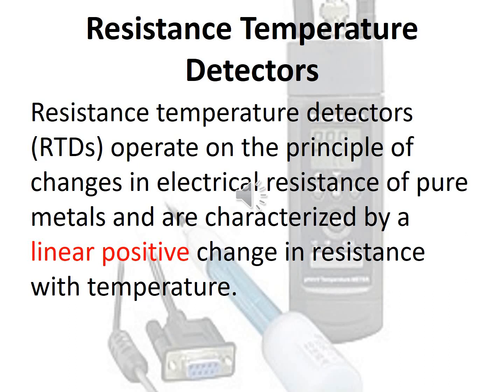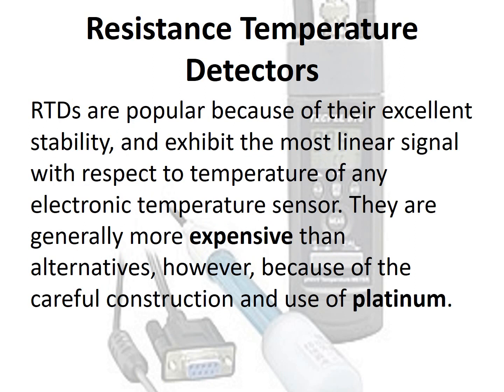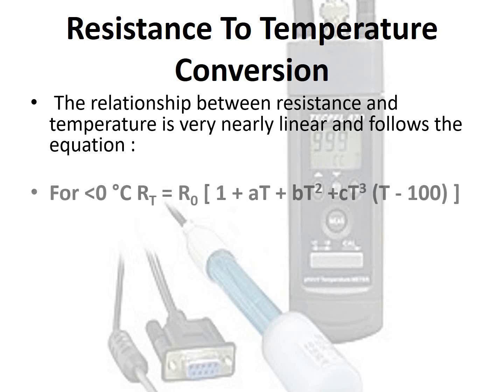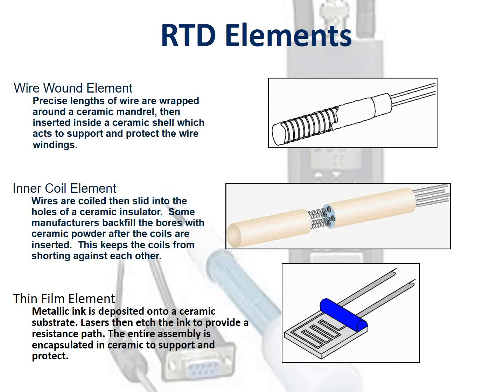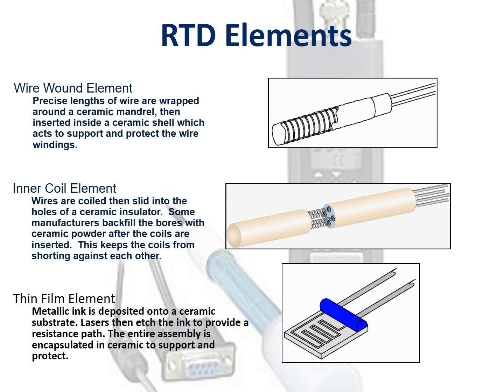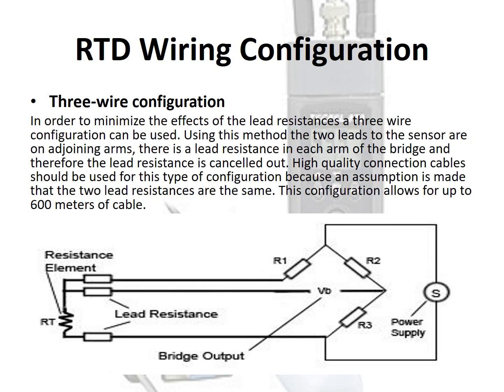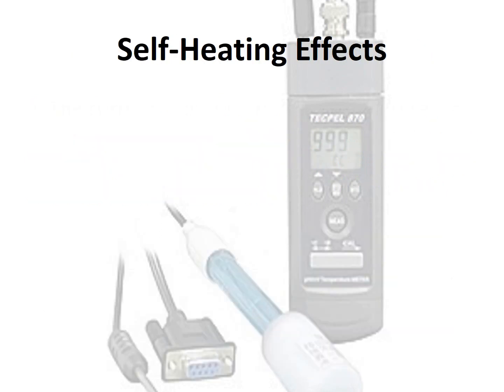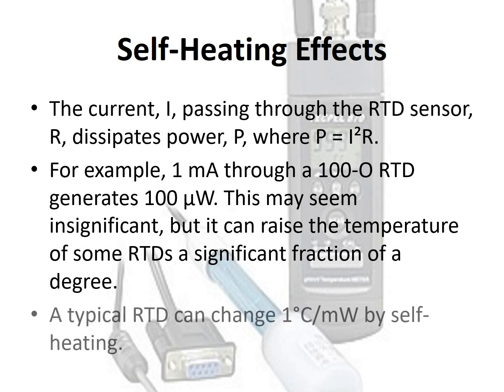Temperature Sensors ~ RTD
Resistance Temperature Sensors ( RTDs ) principle of work, elements, wirings, and self heating effects.